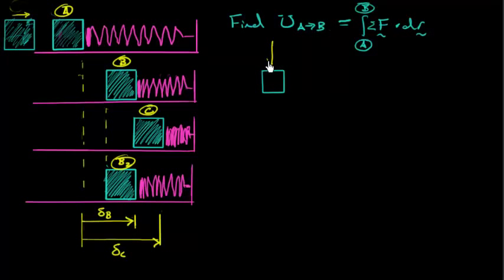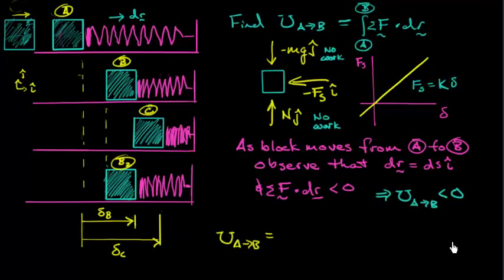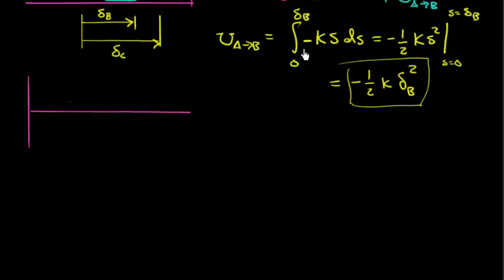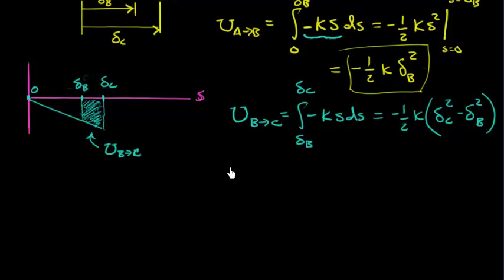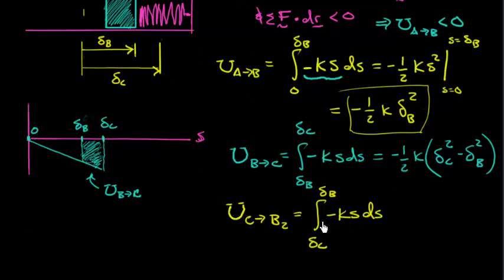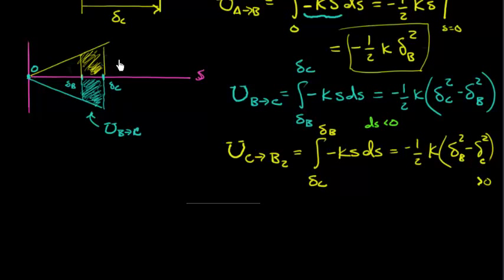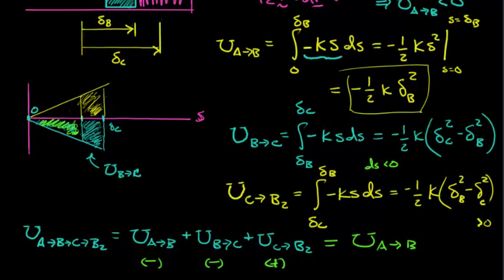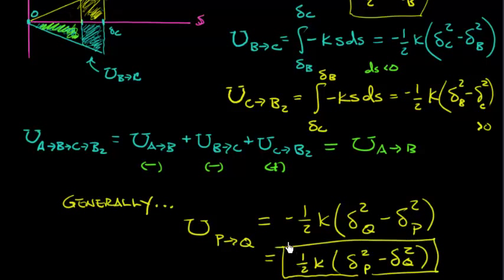Work Produced by a Spring - Engineering Dynamics Notes & Problems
Being able to calculate the work produced by a spring is important in engineering dynamics. We calculate the integral explicitly here so that you never have to do it again. In the end, we see that work produced by a spring is very easy to express mathematically once we know the result.